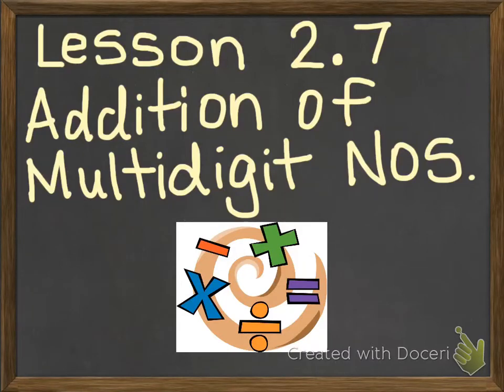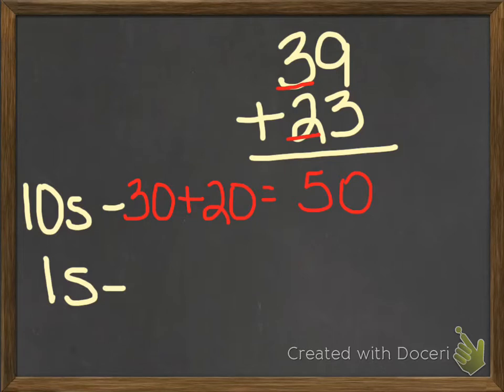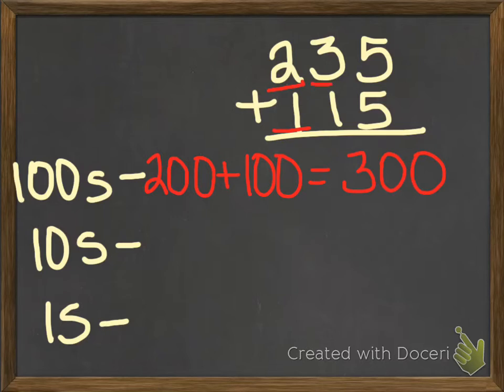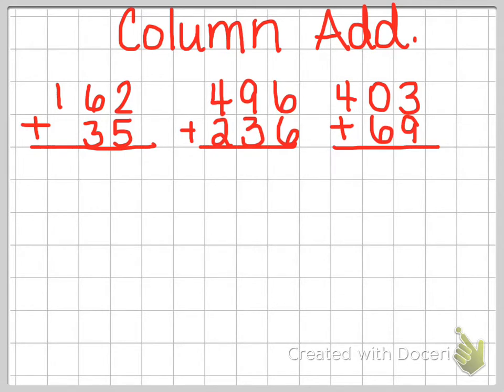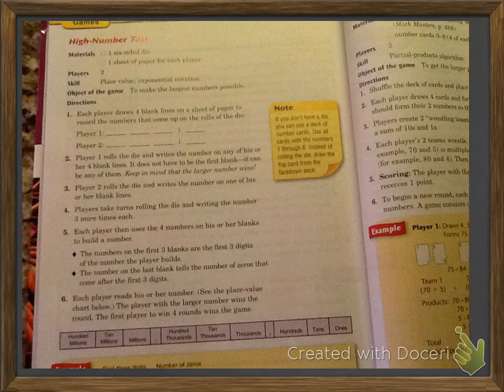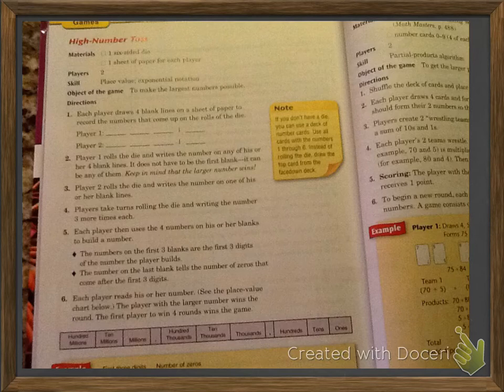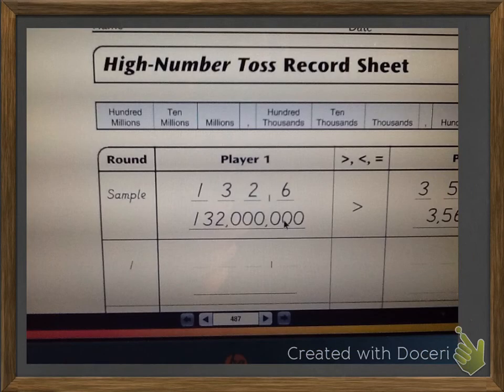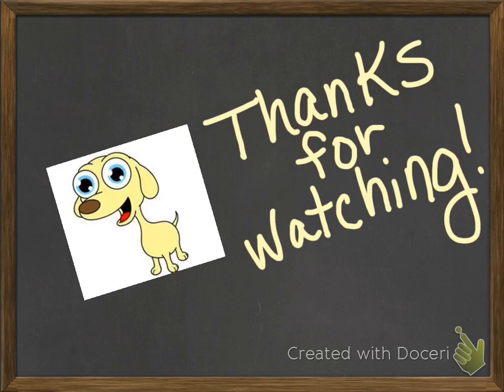Mrs. Deom Lesson 2.7 Addition of Multidigit Nos.